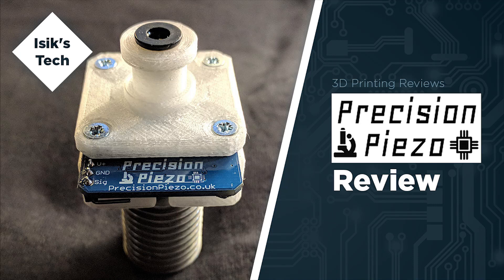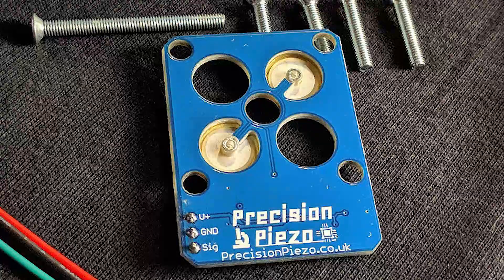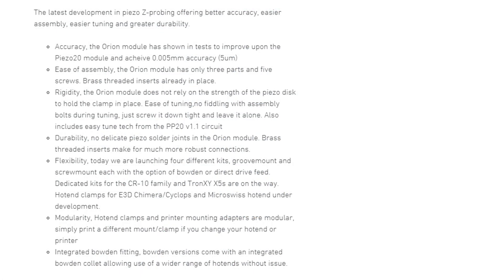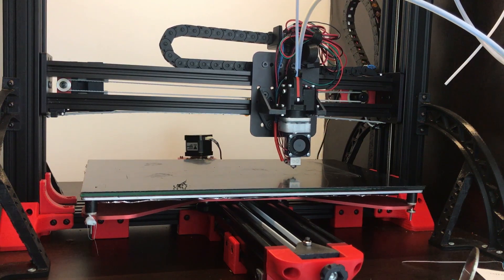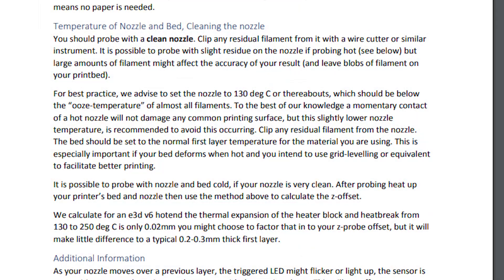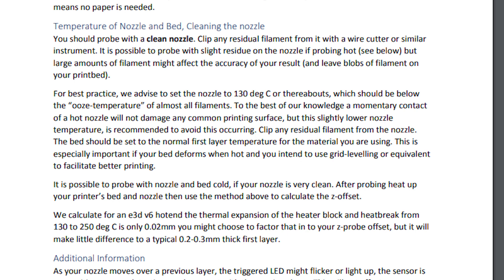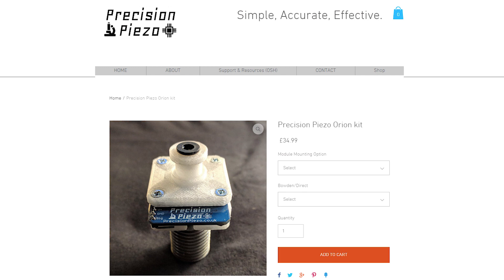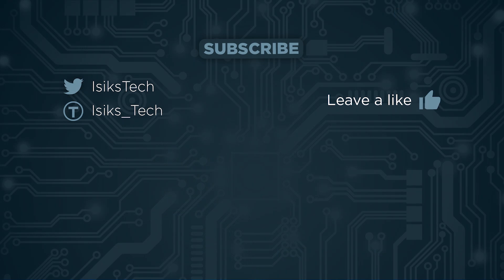Precision Piezo Orion Z Probe Review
This is my review of the Precision Piezo Orion Z-probe Kit.